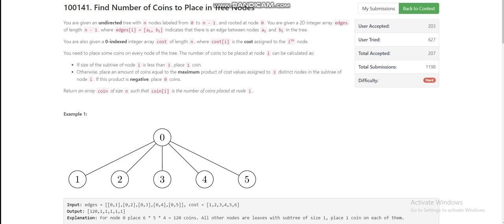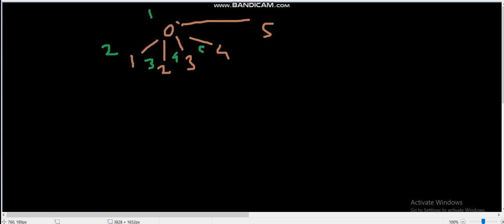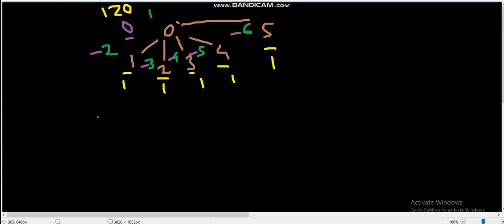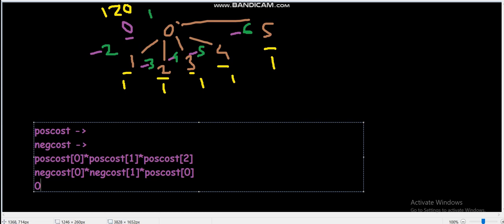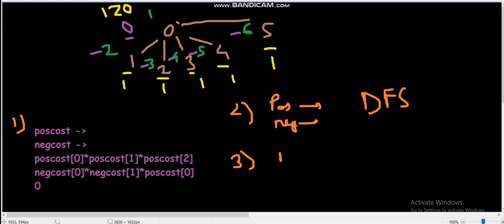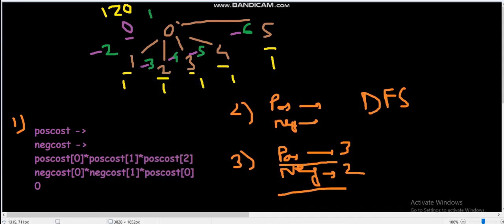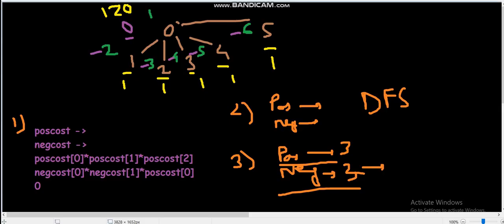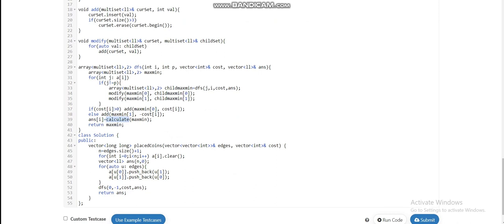Find Number of Coins to Place in Tree Nodes (Leetcode Biweekly 120)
Here I have provided the solution and explanation of the 4th problem of Leetcode Biweekly 120